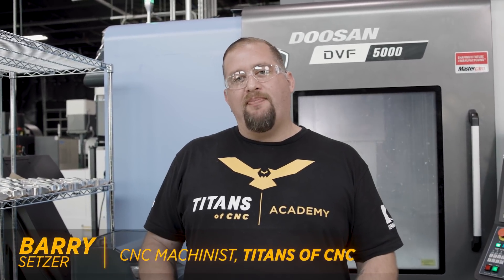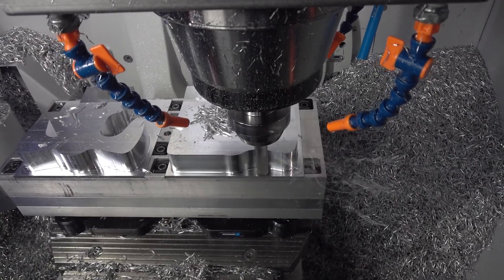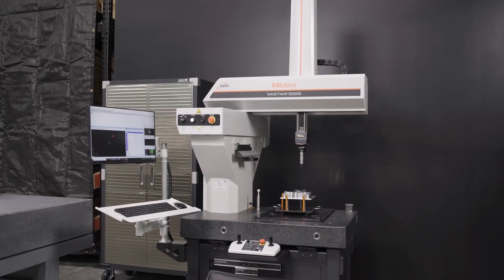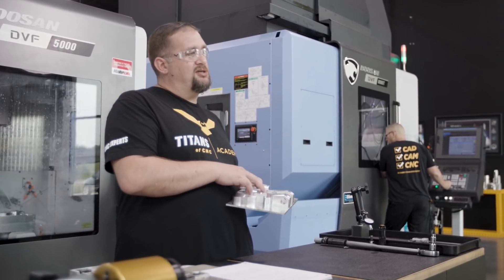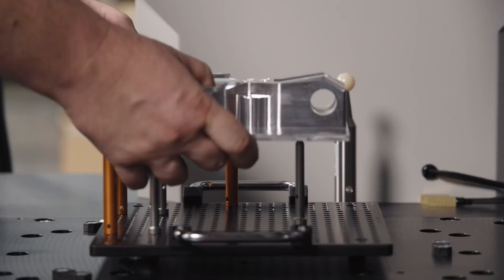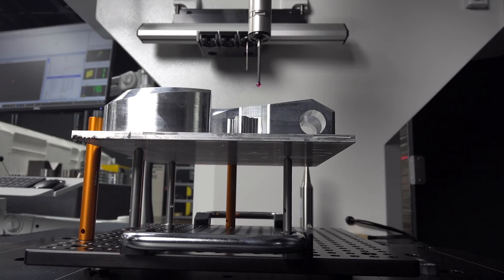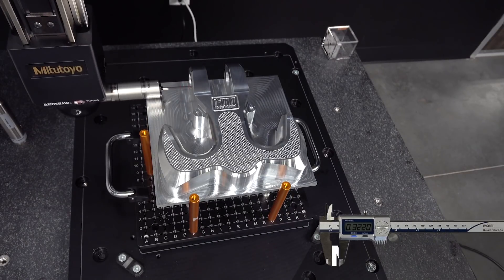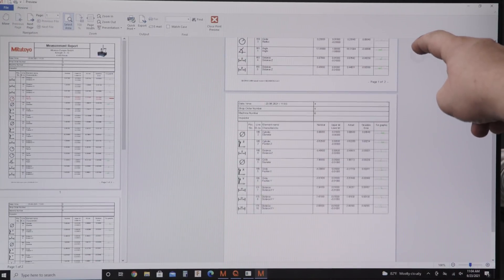Why This Specific CMM Can Make ALL MACHINISTS Lives Much Easier | Mitutoyo MiSTAR 555 CMM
Using this specific CMM in our current CNC Machining production run is making life easier for our machinists. We tell you why and show you how…

MB017E7JAFBH4VC